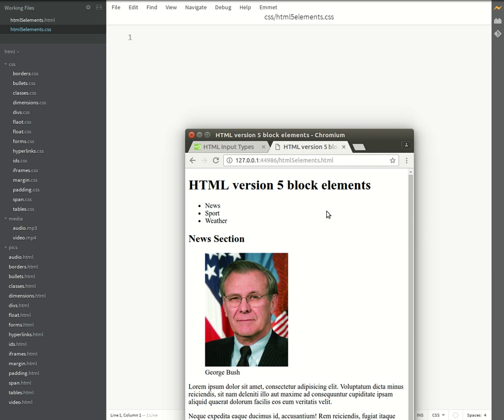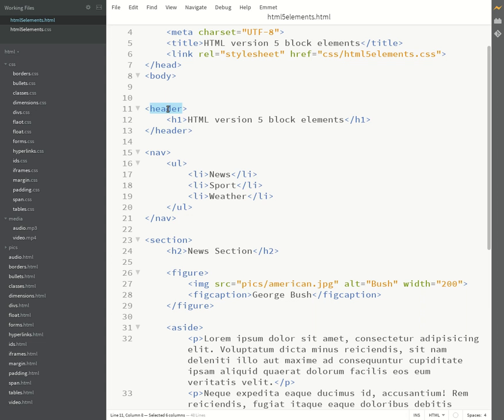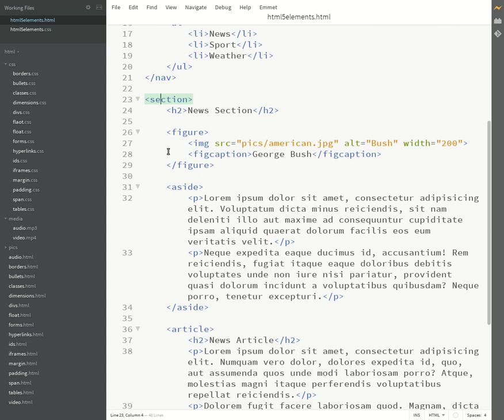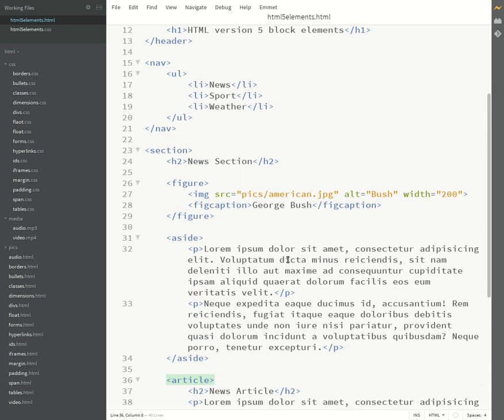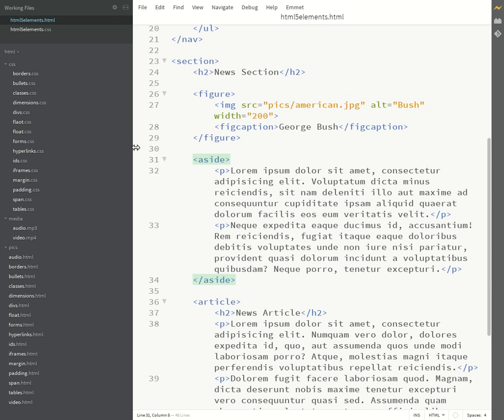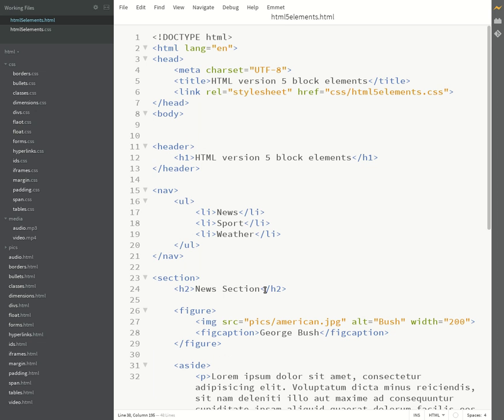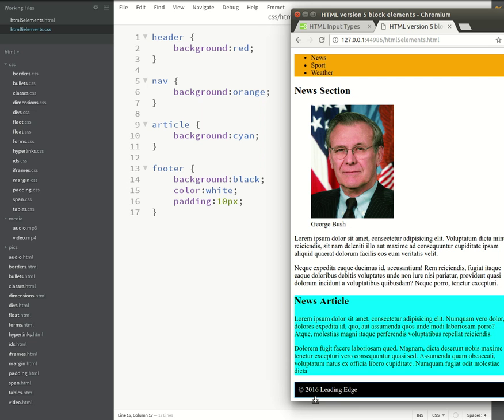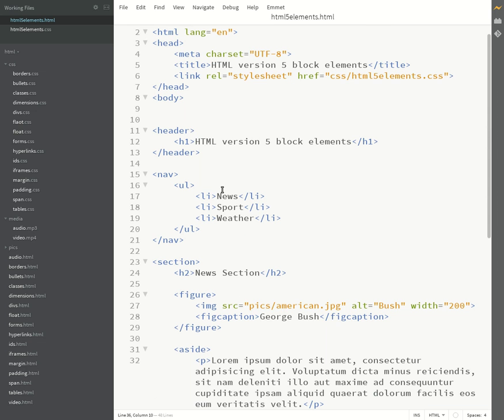41 HTML 5 block elements | HTML Course